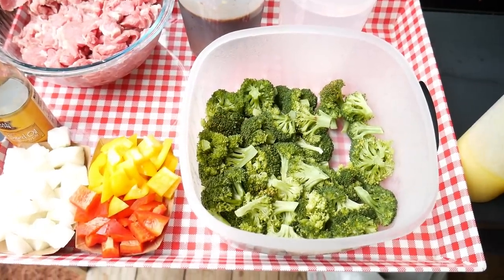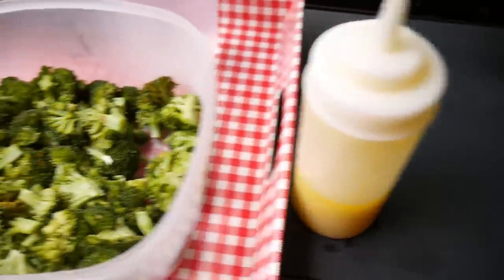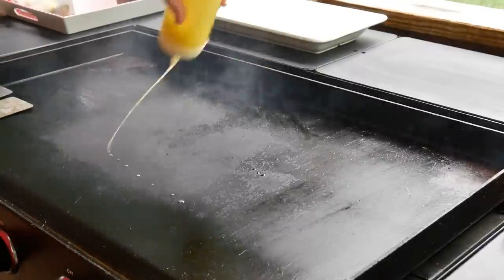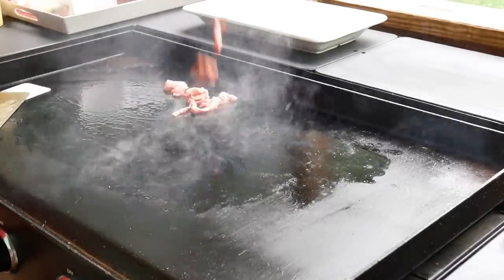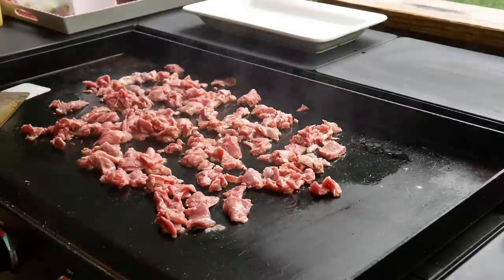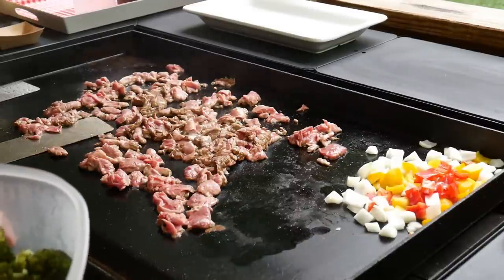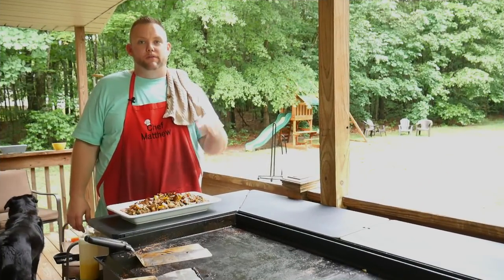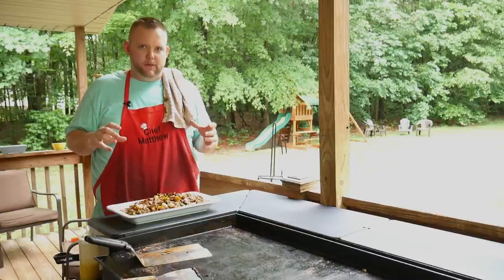Simple Beef and Broccoli Chinese on the Blackstone Griddle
This is such an simple dish you can do on a weeknight or weekend and will still impress folks!  This beef and broccoli Chinese dish is a winner!  Enjoy!

INGREDIENTS

3 tablespoons cornstarch, divided
1⁄2 cup water, plus
2 tablespoons water, divided
1-2 garlic cloves
1- 1.5 lbs flank steak cut thinly, against the grain
2 tablespoons oil (whatever you like, I used clarified butter and sesame seed oil)
4 cups broccoli florets
1 small onion, cut into wedges
1 cup bell pepper
1⁄3 cup reduced sodium soy sauce
2 tablespoons brown sugar
1 teaspoon fresh ground ginger
Jasmine Rice

DIRECTIONS

In a bowl, combine 2 tablespoons cornstarch, 2 tablespoons water and minced garlic until smooth.

Add beef and toss.

Get Blackstone or wok smoking hot, stir-fry beef in 1 tablespoon oil until beef reaches desired doneness; remove and keep warm.  Careful don't over cook as you'll cook more later on with the veggies.

Stir-fry broccoli and onion in remaining oil for 4-5 minutes.
Return beef to pan.

Combine soy sauce, brown sugar, ginger and remaining cornstarch and water until smooth; add to the pan.

Cook and stir for 2 minutes.